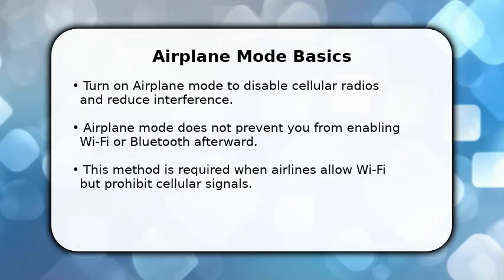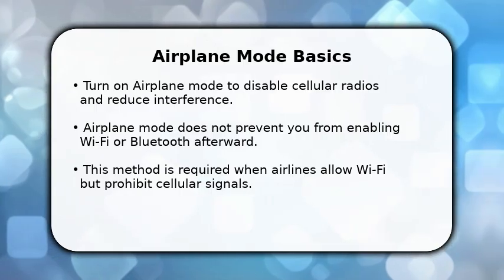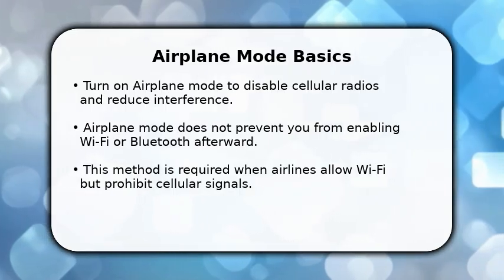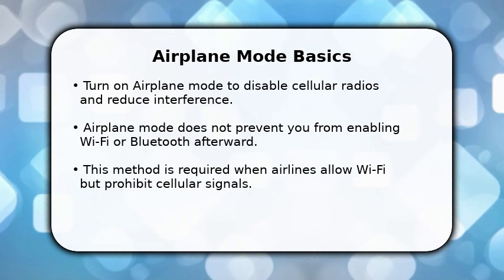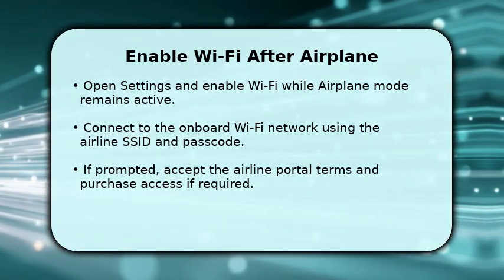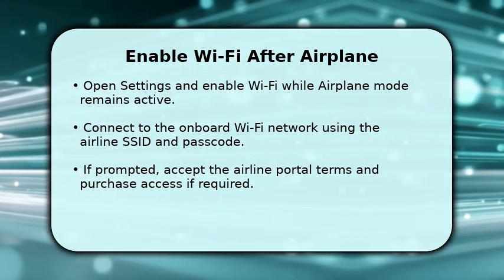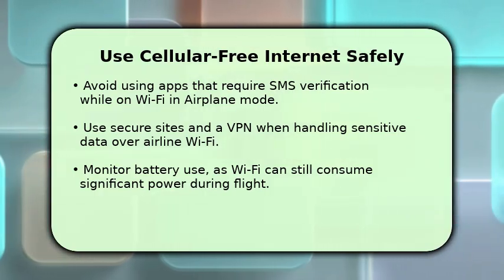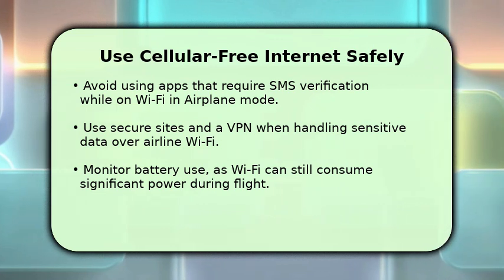How to Use Internet with Aeroplane Mode (only Way)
How to Use Internet with Aeroplane Mode (only Way) | 🔒 Surfshark VPN Deal — Stay private and secure. $1.99/mo + 3 Months Free ▸

Discover essential tips for using the internet on your smartphone while in aeroplane mode. This video guides you through necessary settings adjustments and provides a list of reliable apps that function with limited connectivity, ensuring uninterrupted access to online resources during flights.

use internet, airplane mode, smartphone tips, flight travel, online access